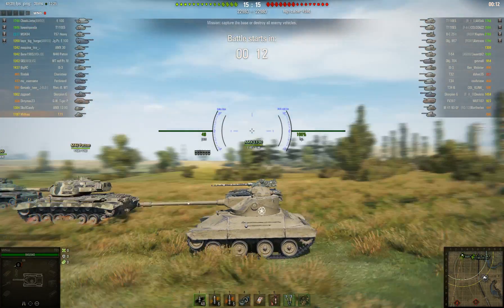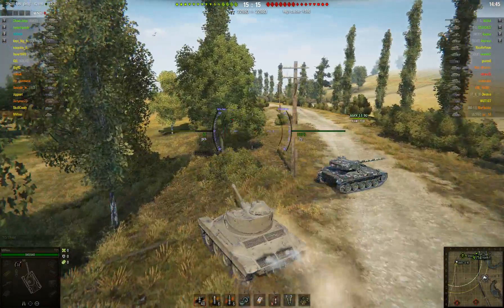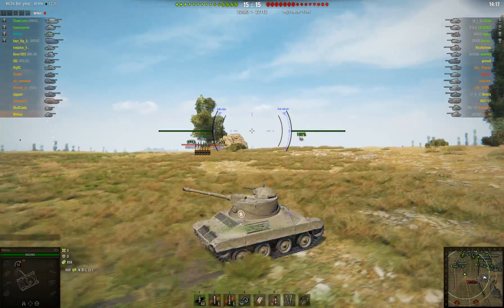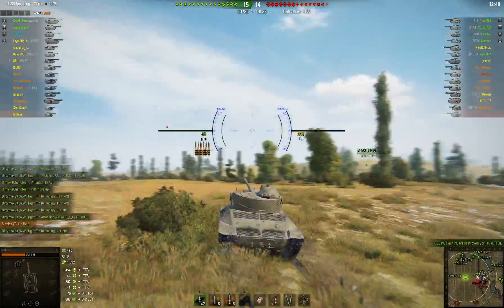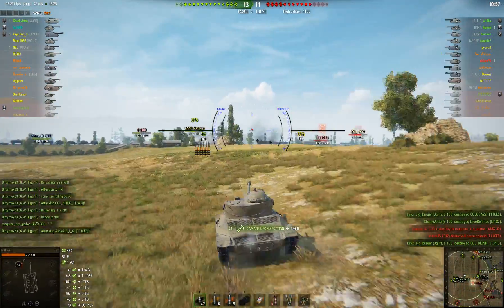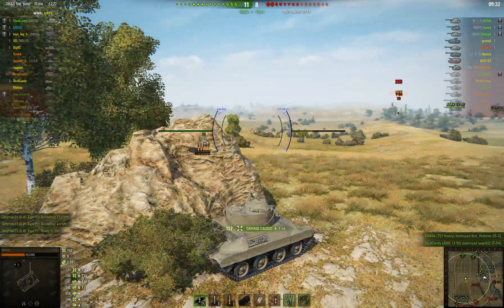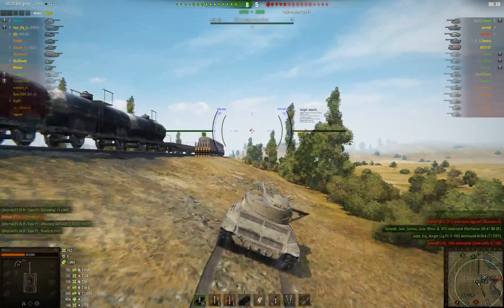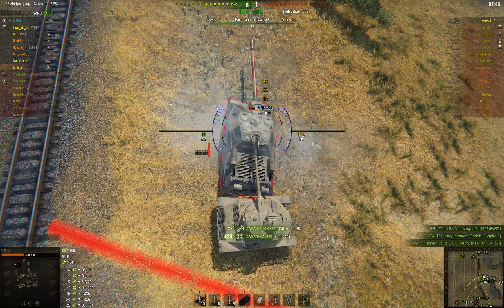T71 Active scouting and a leisurely drive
Nothing big this video, just showing a casual active scouting match that went well so I figured I would share it with you all in case you wanted more videos about active scouting. Enjoy :D